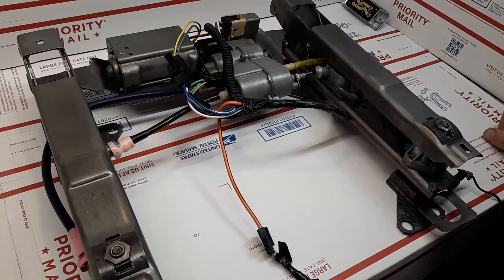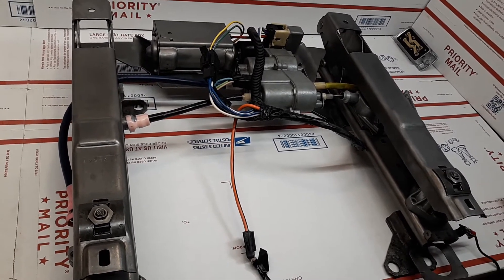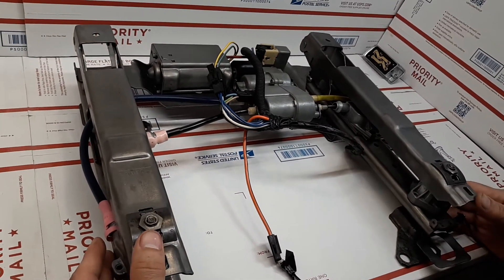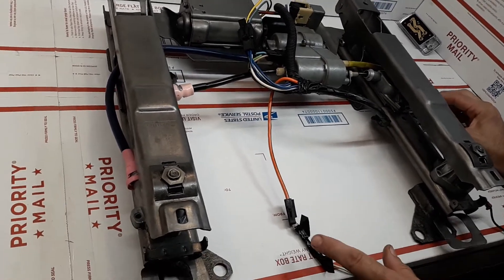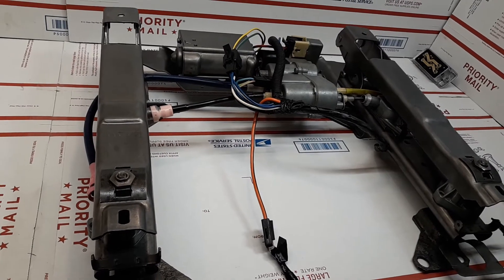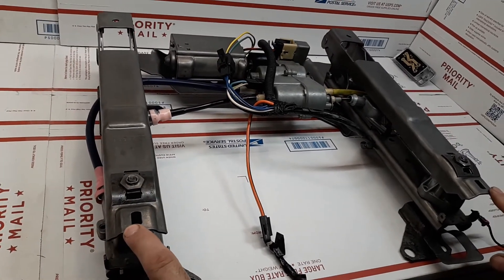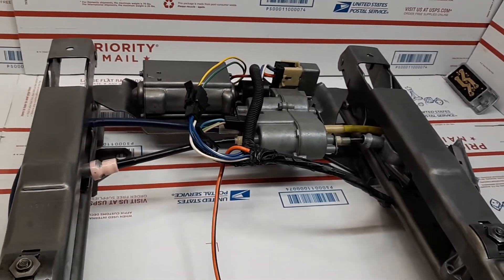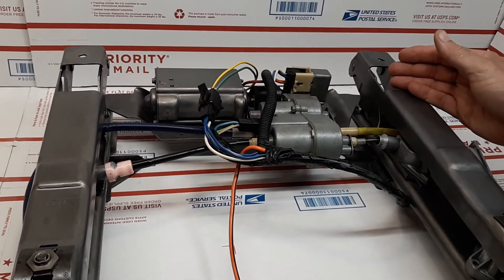1976 CADILLAC ELDORADO POWER SEAT MECHANISM FINAL ASSEMBLY FUNCTIONAL VALIDATION TESTING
1976 CADILLAC ELDORADO POWER SEAT MECHANISM FINAL ASSEMBLY FUNCTIONAL VALIDATION TESTING

In this video I am depicting a FULLY RESTORED 1975-76 CADILLAC POWER SEAT MECHANISM whereby the I am conducting the unit's functional operational validation testing.

This the second video in a set of 2 videos the predecessor of which depicts the Pre-Assembly Lay-Out of the individual components that comprise the Original Vintage Cadillac Power Seat Mechanism.

This I have fully restored this original vintage 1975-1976 CADILLAC POWER SEAT MECHANISM after completely disassembling the unit as well as the rebuild restoration of the motor an the transmission as well as the track and rail sub-assemblies and subsequently reassembled the mechanism and performed this functional validation test.